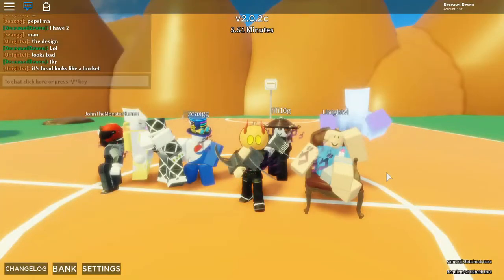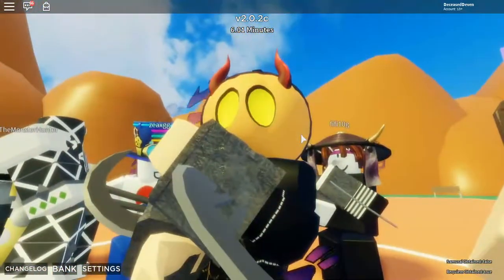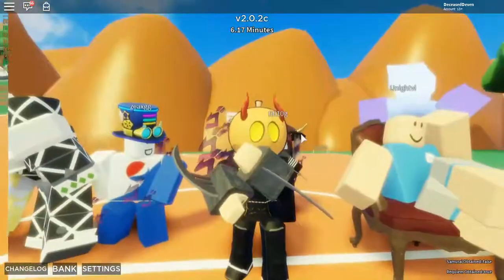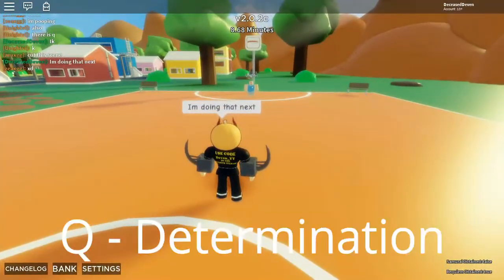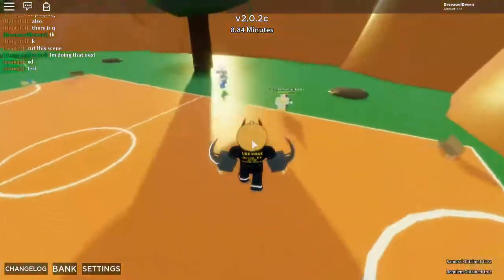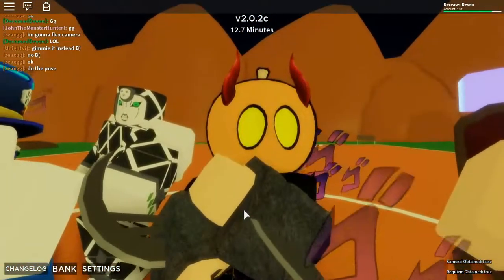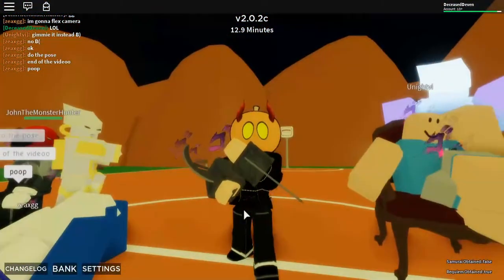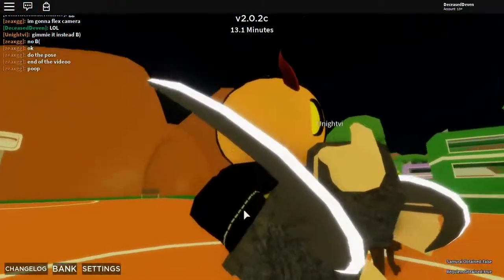Don't you wish to rule over all? Kars Showcase!